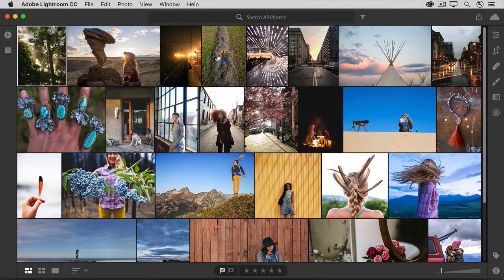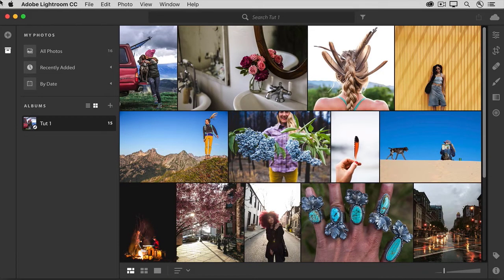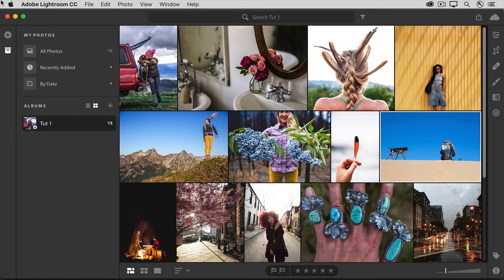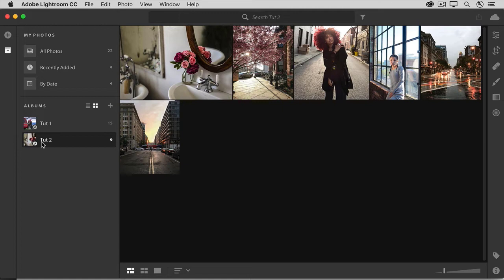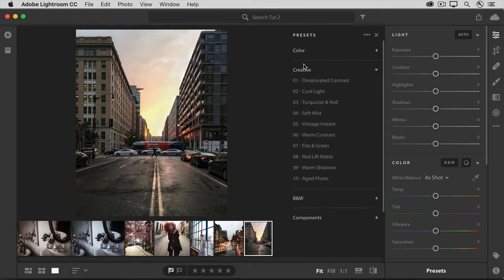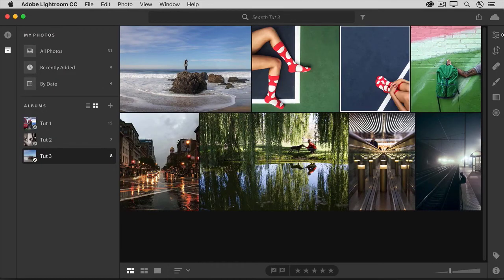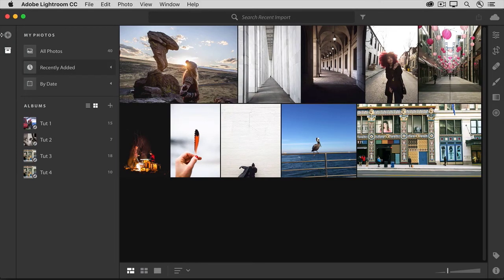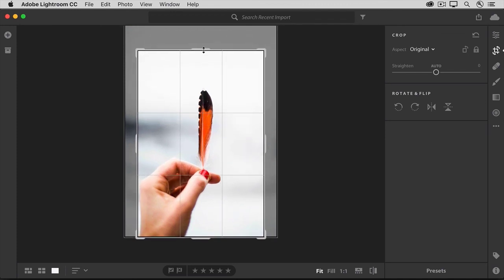Adobe Lightroom Tutorial for Beginners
Adobe Lightroom is a complete photo service that allows you to access, edit, organize, and share your photos from your computer, mobile device, or web browser. Learn the basics of Lightroom, or refine your skills with tutorials designed to inspire.
Topics include:
• Lightroom basic tools and techniques;
• Learn the editing controls;
• Adjust light and colors;
• Crop and adjust perspective;
• Make selective edits.